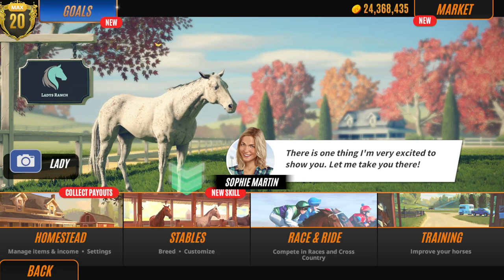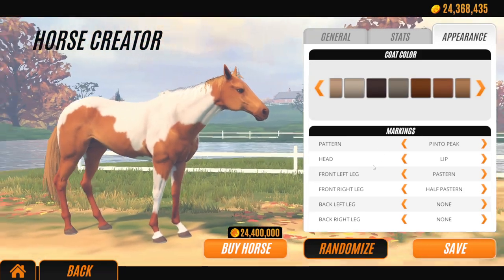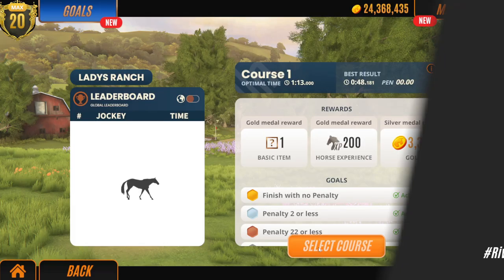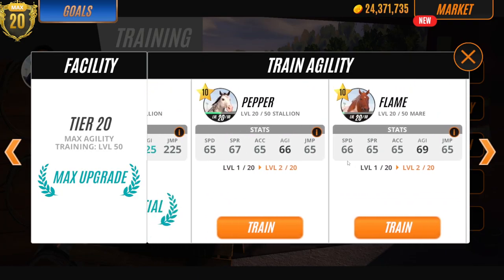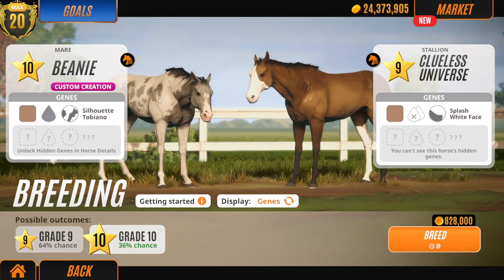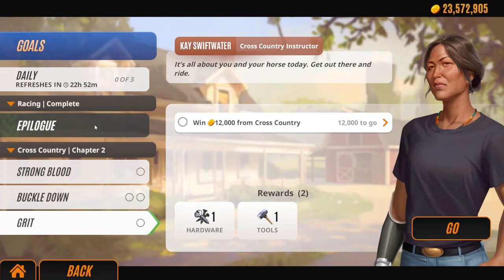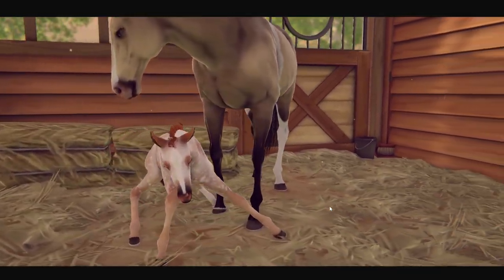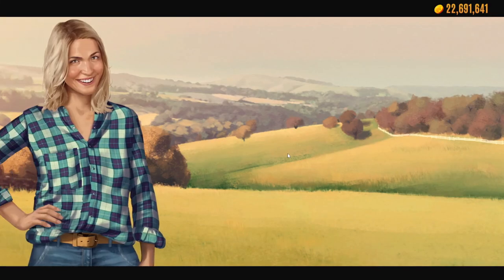*ANOTHER CHAPTER* RIVAL STARS HORSE RACING CROSS COUNTRY UPDATE + STEAM CODE GIVEAWAY 😱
I am so excited to show you guys this new update on Rival Stars Horse Racing, I was saying the other day it would be nice if we could incorporate the cross country in the story mode of Rival Stars Horse Racing, and here we are. This update 'A NEW CHAPTER' includes not only a new character but 25 new head markings AND MORE!

LADY RANGER CHANNEL MEMBERS:
Horsey people:
Larna Ross
Nouveau EQ
Patricia Murphy
The LadyOwl
Lee-vye Pieterse

Horsome People:
Jordan Ward
Dracoe Veils
Emily Lee

VIP RANGER:
Jezza&Emmy Rose